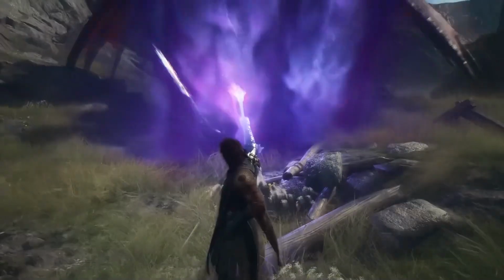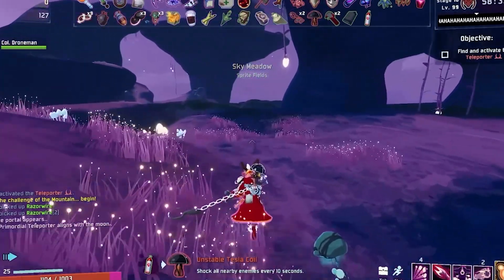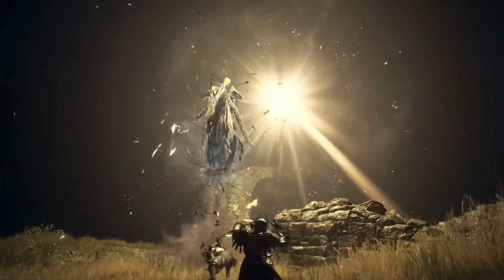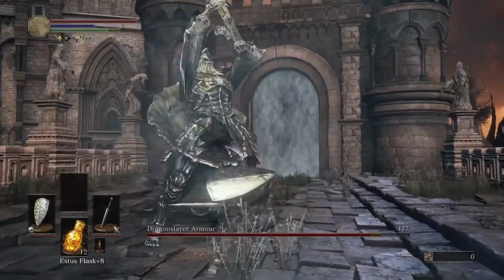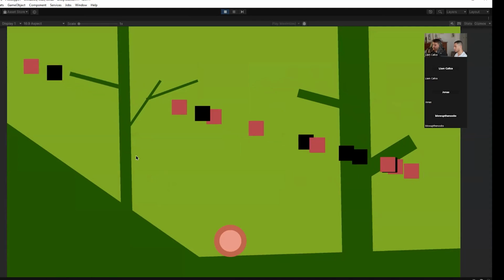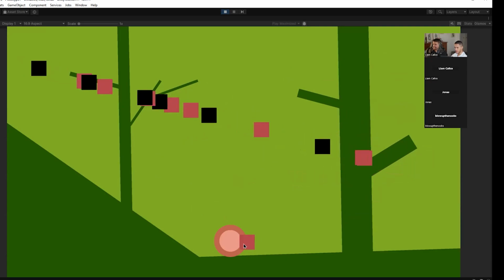Live Session 01/05 - How to come up with Game Ideas